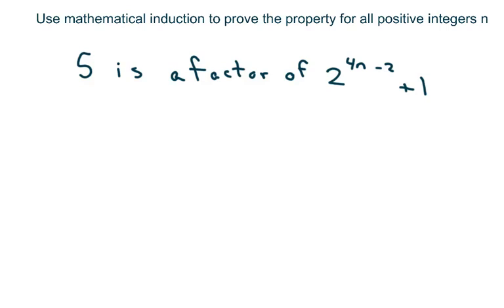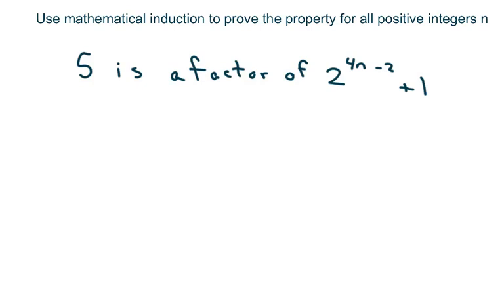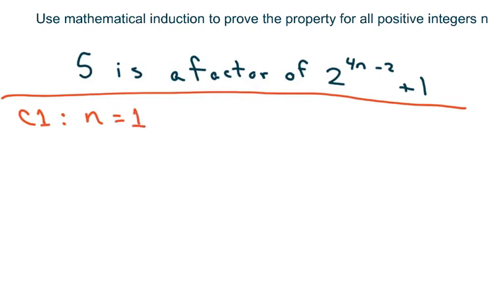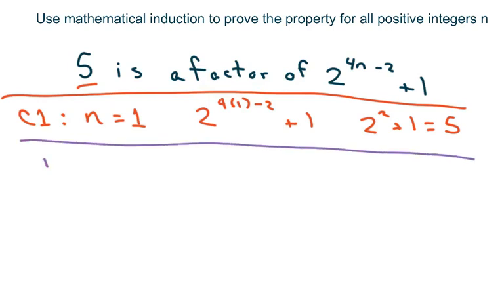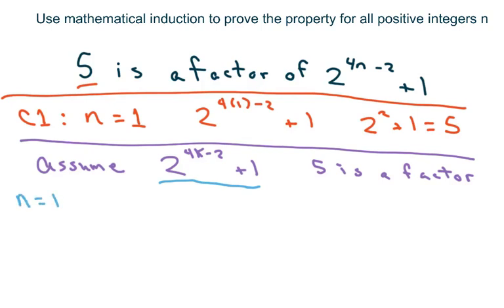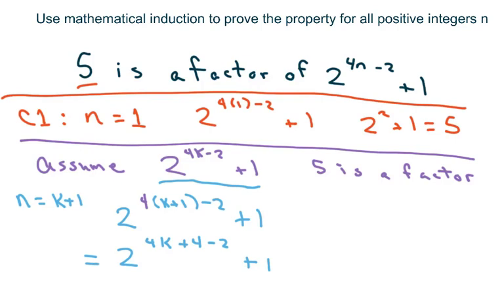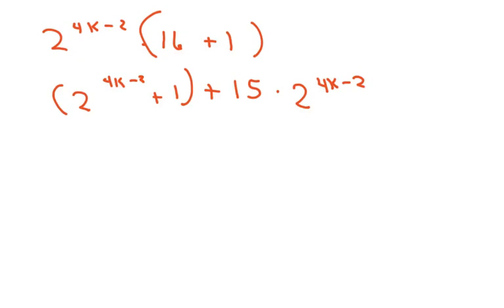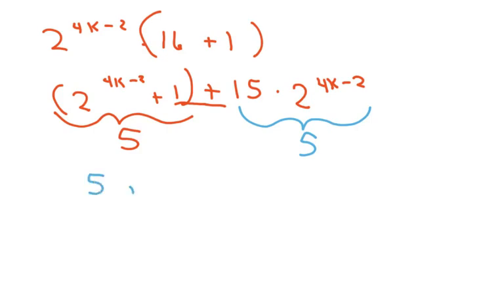Prove that 5 is a Factor Of 2^(4n-2) + 1